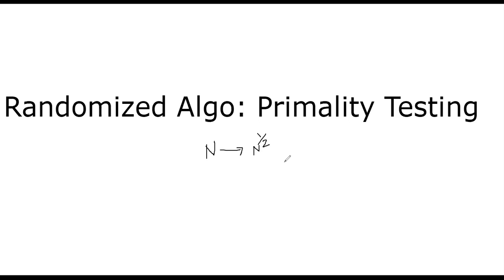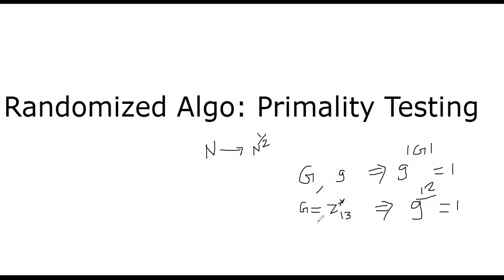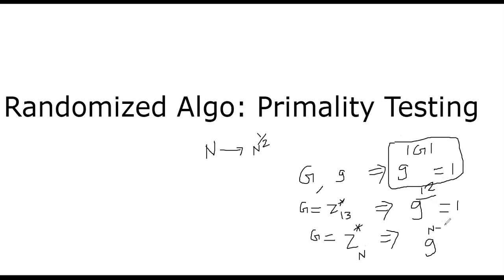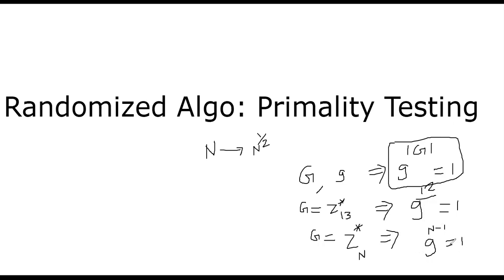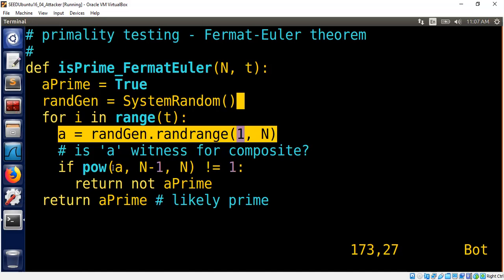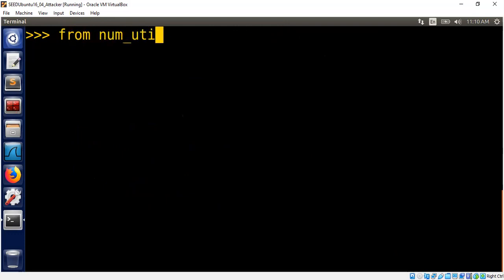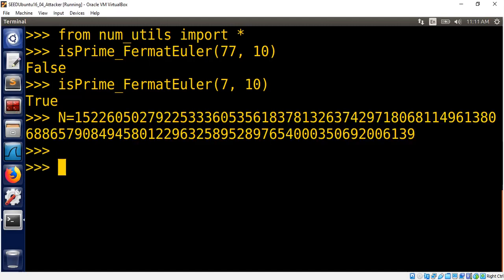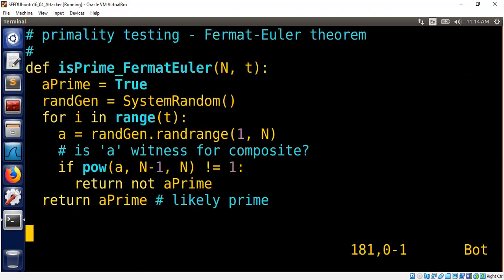Randomized Primality Testing (Fermat-Euler theorem) - Part 1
We discuss a basic randomized primality testing algorithm using the Fermat-Euler theorem in a finite group.